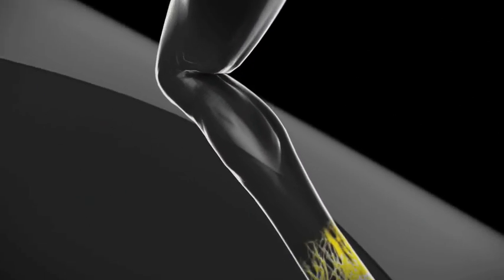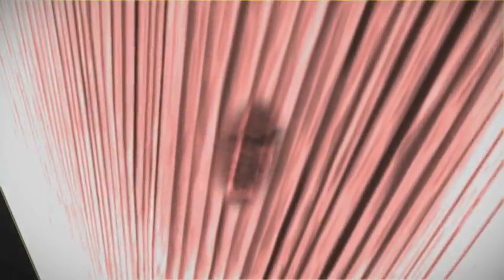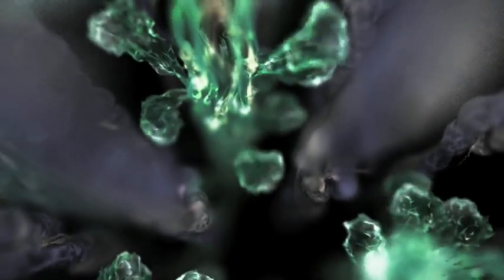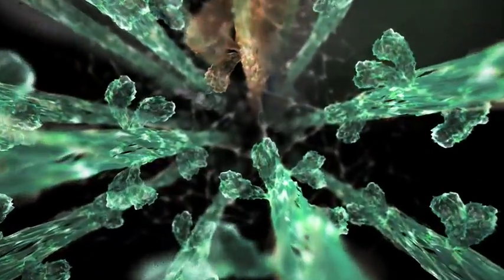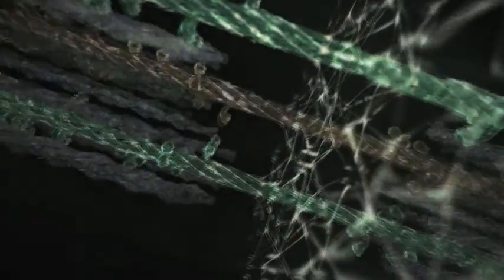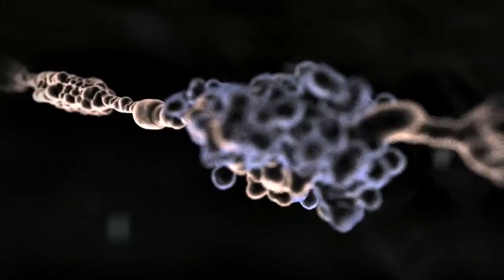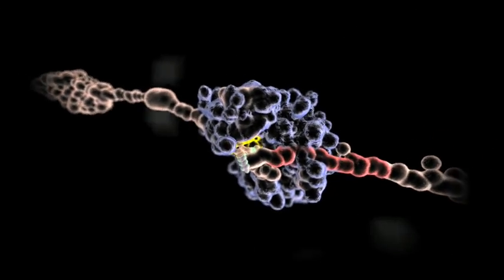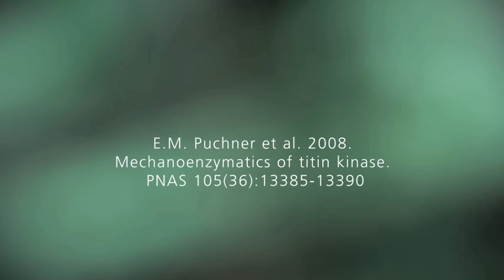molecular force sensor titin kinase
Our muscles get stronger after excercise, but how do they sense where and when to grow? In combination with AFM-based single molecule force spectroscopy, molecular dynamics simulations and enzymatics we showed, that the autoinhibited muscle enzyme titin kinase gets activated by physiological forces and can act as a force sensor regulating gene expression and protein turnover.
The 3D animation shows a zoom inside the muscle up to the smales protein building blocks to visualize how contraction is generated by myosin and actin filaments. In their center, these motor strand are connected and aligned through the elastic titin-network, which contains the molecular force sensor titin kinase. Force imbalances distort the elastic titin-network and open the binding pocked of titin kinase, which is now primed for docking of the cosubstrate ATP. This part of the animation shows molecular dynamics simulations performed at atomic resolution. Through the force-induced binding of ATP, titin kinase gets activated like a mechanical fuse and marks other reporter molecules with parts of ATP. The initiated signaling cascade regulates muscle gene expression and protein turnover.